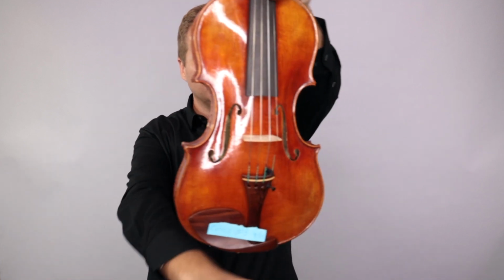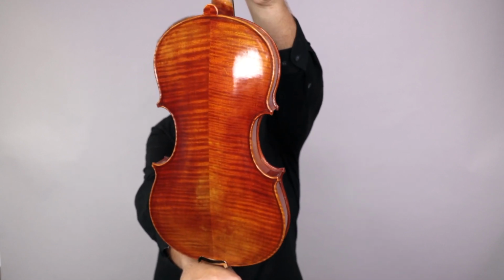Three Holstein Workshop Violins for Carrol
This video is for our dear customer Carroll, but for everyone else, you can learn more about this instrument here: